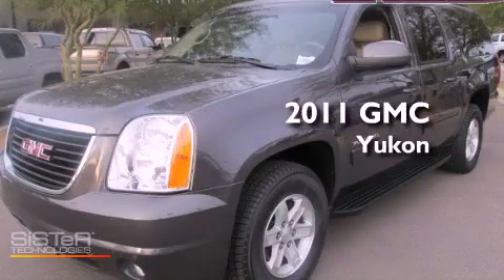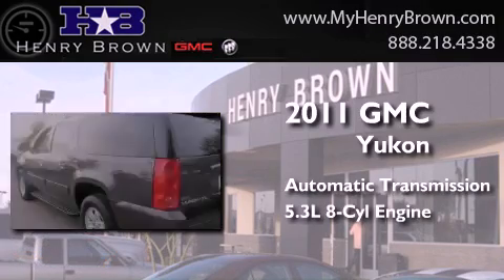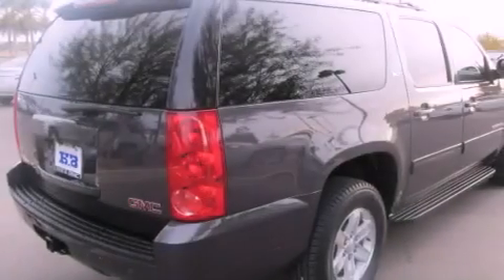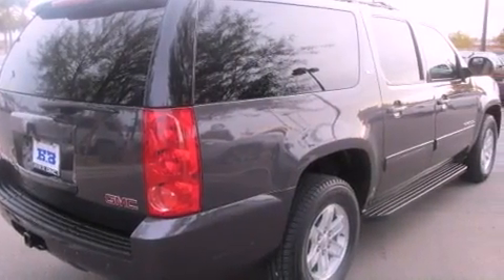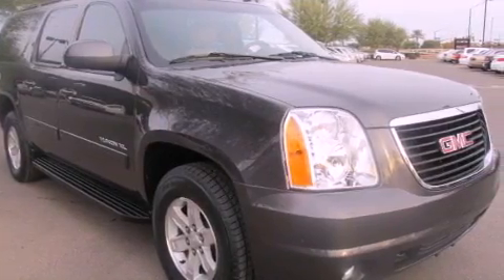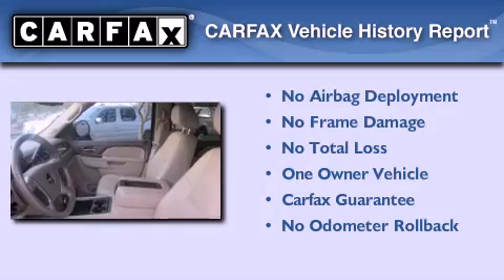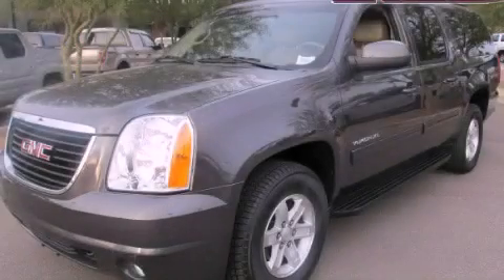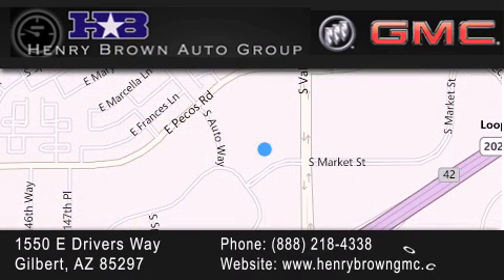2011 GMC Yukon Chandler AZ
Year : 2011
 Make : GMC
 Model : Yukon
 Engine : 5.3L V8
 Trans . : Automatic
 Exterior : Charcoal
 Miles : 52,656
 Interior : Beige/coffee
 Stock : U2813

 1550 E. Drivers Way